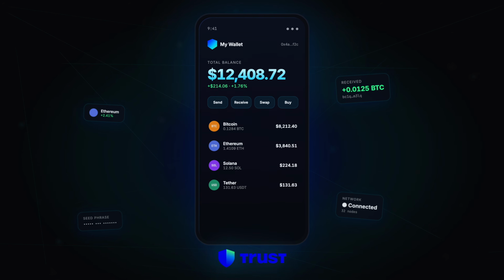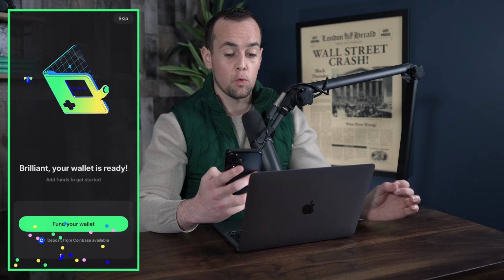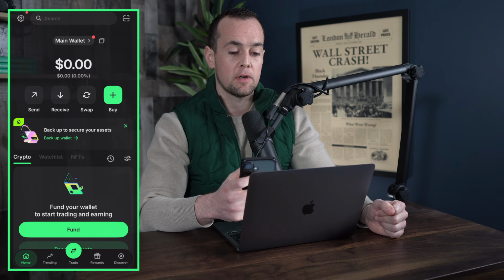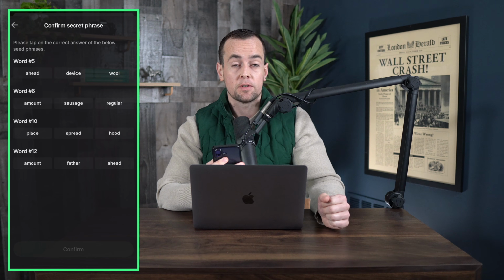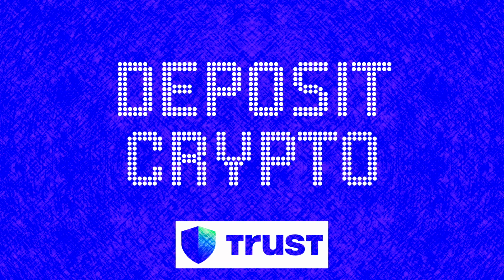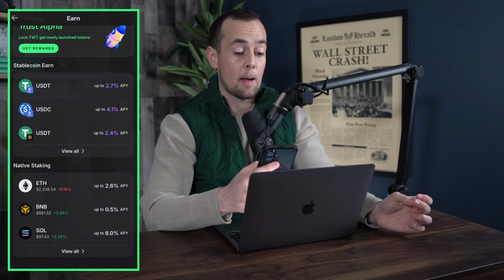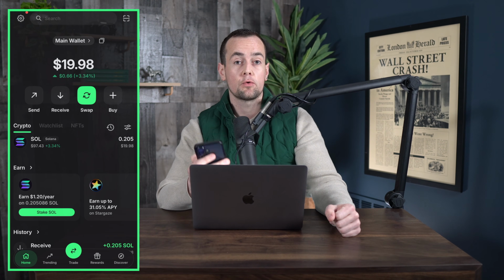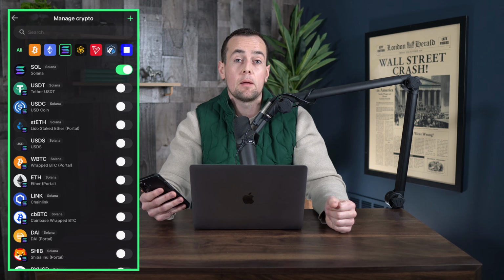How To Use Trust Wallet For Beginners (2026 Tutorial)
Trade $50+ get up to $2,000 in Bitcoin when you use my link!
Here's a full beginner's tutorial on how to use Trust Wallet. We'll be covering everything you need to know, step by step.

Cryptocurrency investments are speculative and involve substantial risk, including the possible loss of principal. Use of any cryptocurrency exchange or platform involves custody, security, operational, counterparty, and regulatory risks. Viewers should conduct their own research and consult appropriate professionals before making investment decisions.

00:00:00 Trust Wallet Tutorial
00:00:59 Download Trust Wallet App
00:03:18 Buying Crypto
00:05:14 Secret Recovery Phrase Backup
00:09:03 Add Cryptos To Homepage
00:10:39 How To Deposit Crypto
00:13:11 Full App Tour
00:15:12 Swap/Convert Tokens
00:16:05 Withdraw To Bank
00:17:39 Sending Issues